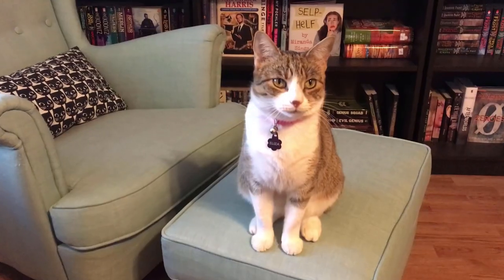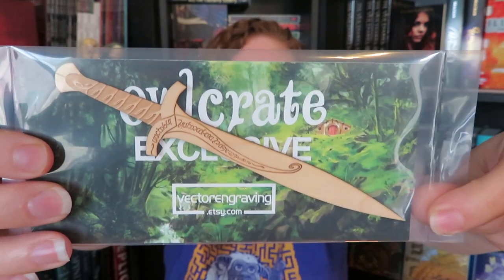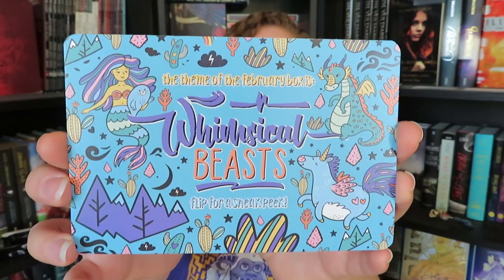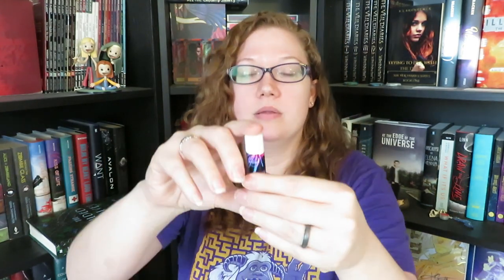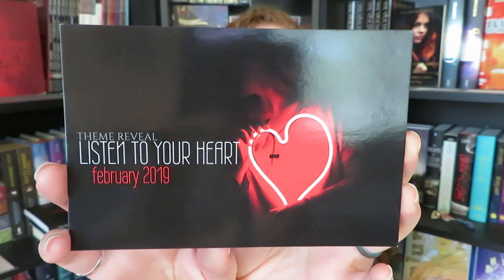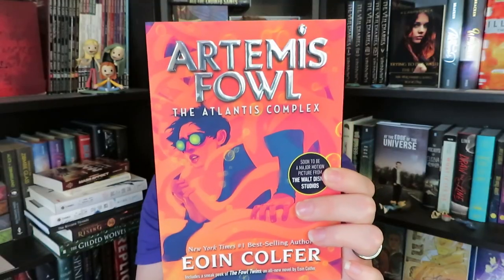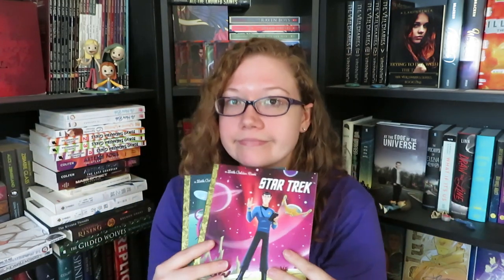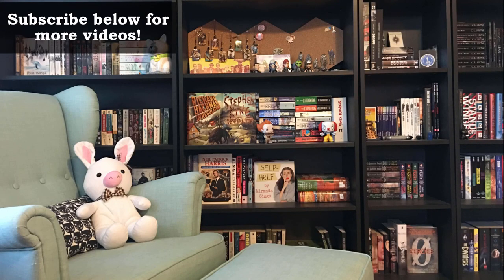January Book Haul 2019 (AND TWO UNBOXINGS!)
Books, books, and more books!

Owlcrate Magical Artifacts Featured Items:
- Antler Bracelet: Team Owlcrate
- Harry Potter Inspired Socks: Team Owlcrate and Michelle Gray
- BOTM: The Gilded Wolves by Roshani Chokshi

Unplugged Book Box One Door Closes, Another Door Opens Featured Items:
- I Smell Snow Candle
- Finding Blue Lip Balm
- Lunar Dust Bath Bomb Crumbles
- Winter Is Here Beanie: Unplugged Book Box Team
- Lumos Booklight: Unplugged Book Box Team
- BOTM #1: Analiese Rising by Brenda Drake
- BOTM #2: The Nirvana Threads by Rachel Tremblay

Books Mentioned:
- The Raven Boys
- The Dream Thieves
- Lament
- Mass Effect Andromeda Annihilation
- Artemis Fowl
- Tokyo Tarareba Girls
- Queen's Quality
- Ao Haru Ride
- Demon Prince of Momochi House
- The Promised Neverland
- Fence
- I am Captain Kirk
- I am Mr Spock
- Super Chill
- Sere from the Green
- Nomadd